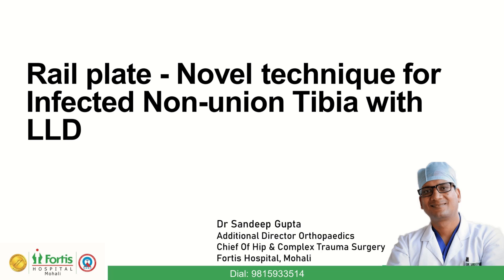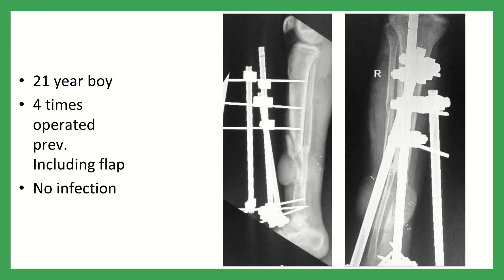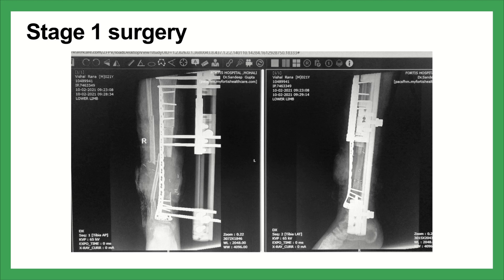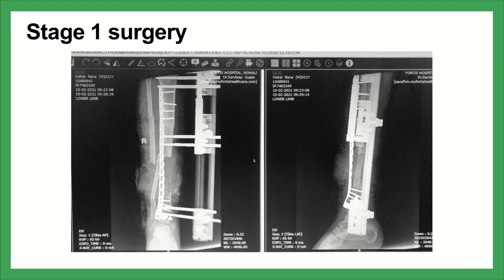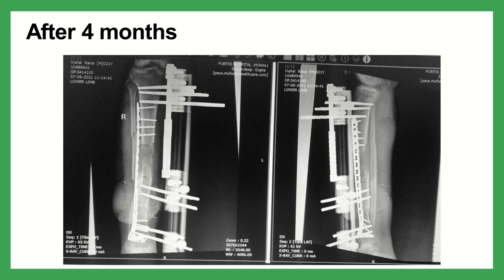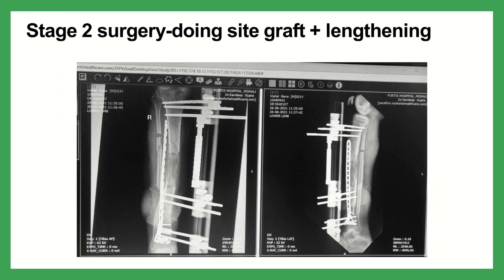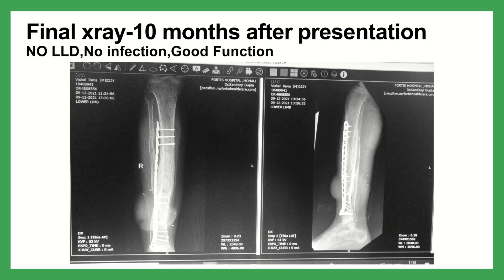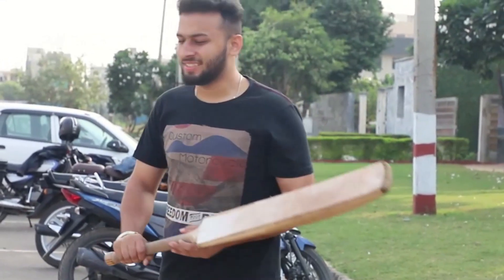Best Hip Surgeon in Chandigarh | Rail plate technique for Infected Non-union Tibia with LLD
Dr Sandeep Gupta best hip surgeon in India is explaining about Rail plate technique for Infected Non-union Tibia with LLD , 21 year old boy back to normal life after surgery and playing cricket with his friends.